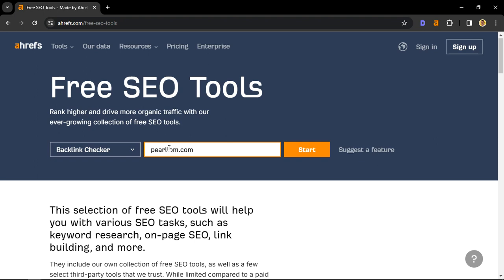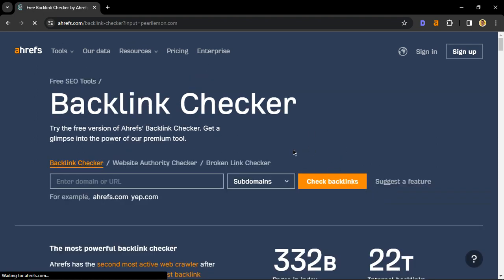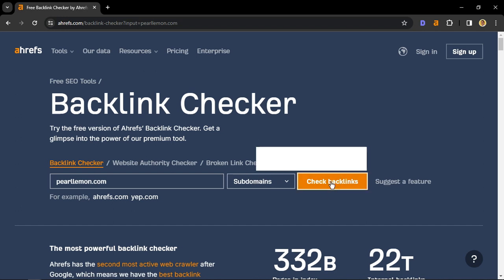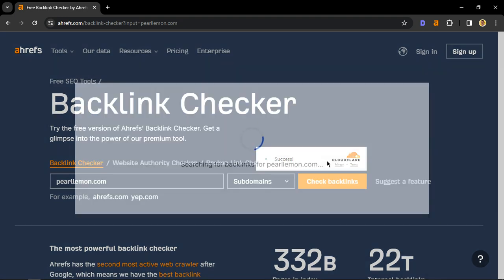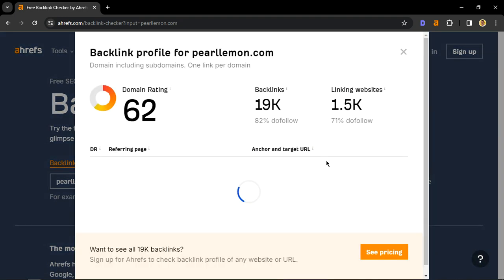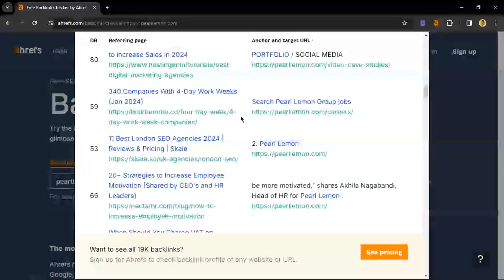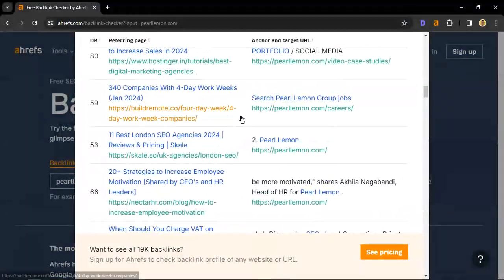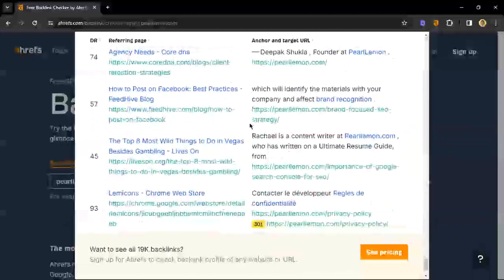How to check for backlinks " SEO Tutorial🚀